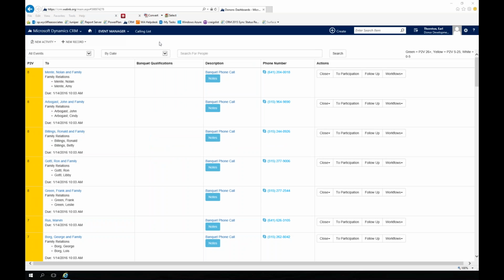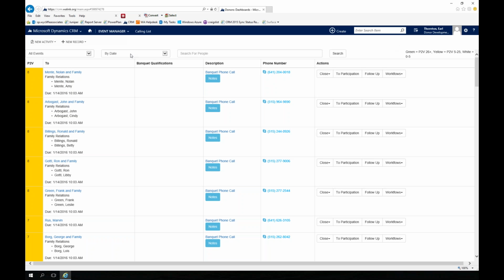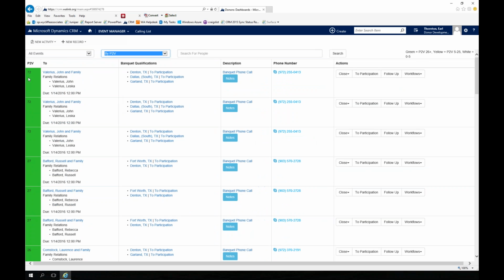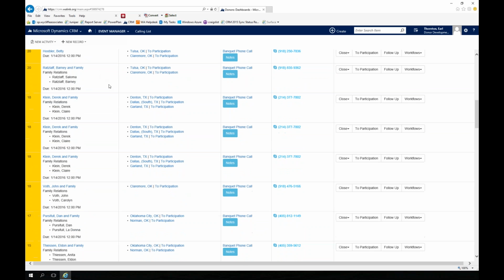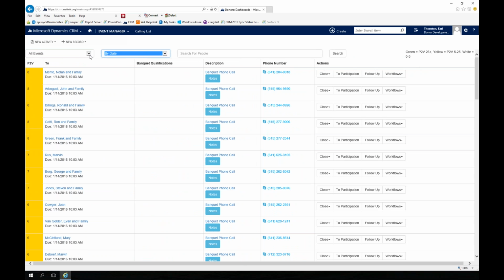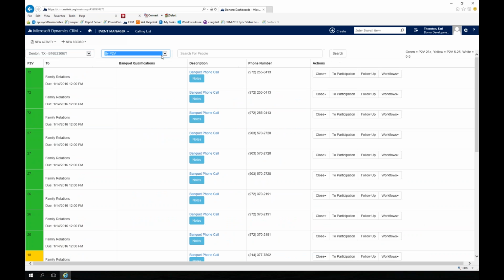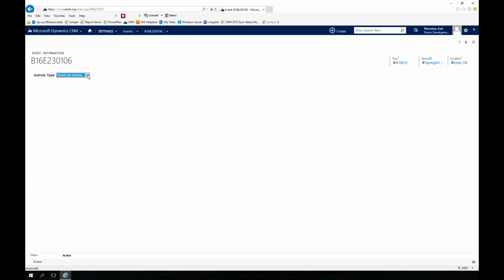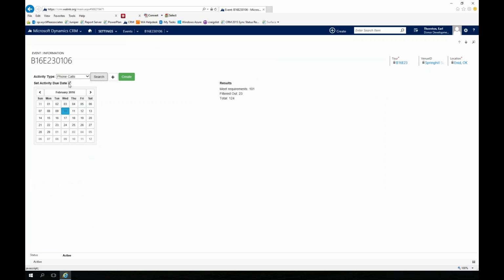Activity Generator and Calling List Addendum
Two new refinements added to the Calling List and Activity Generator. Create activities without Due Dates, and now sort your calling queue by either P2V or by Due Date.